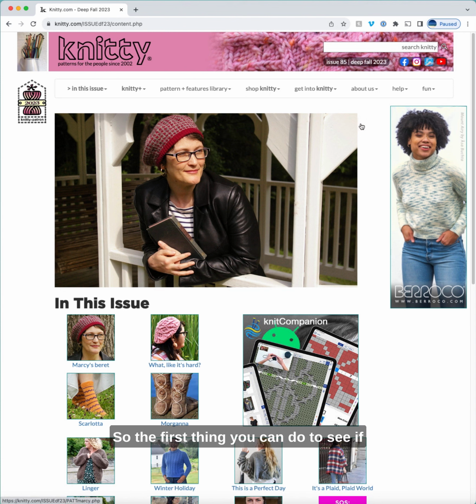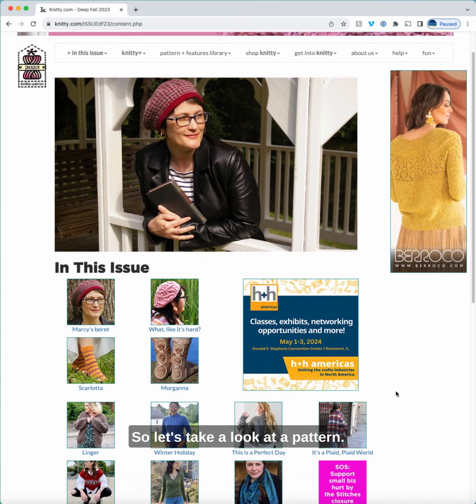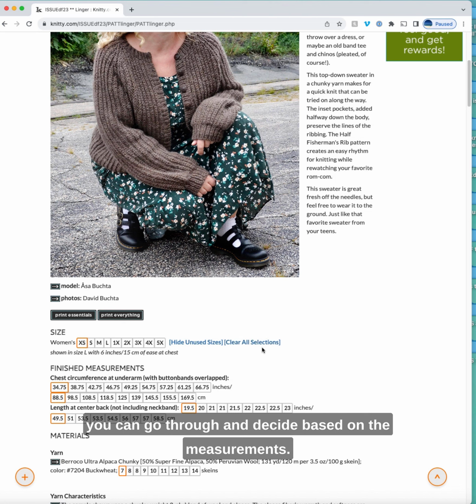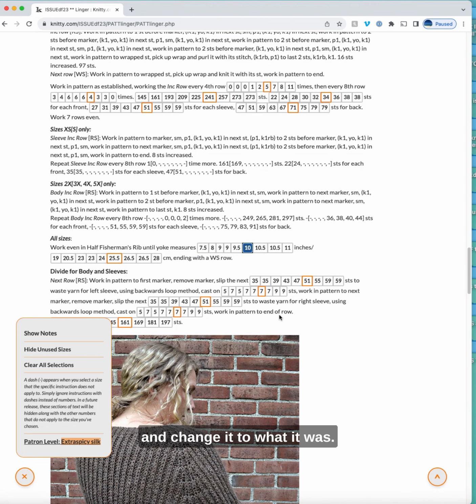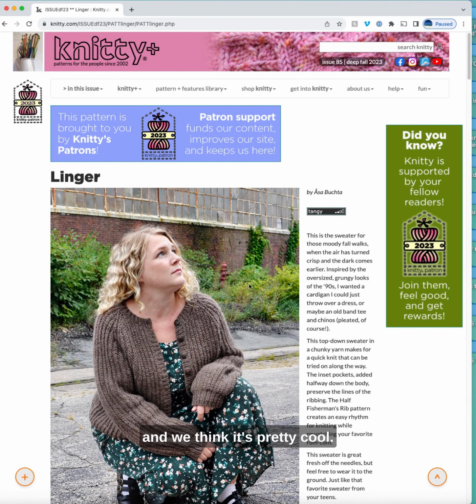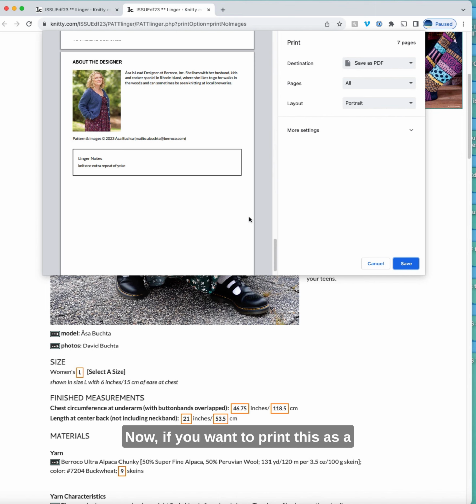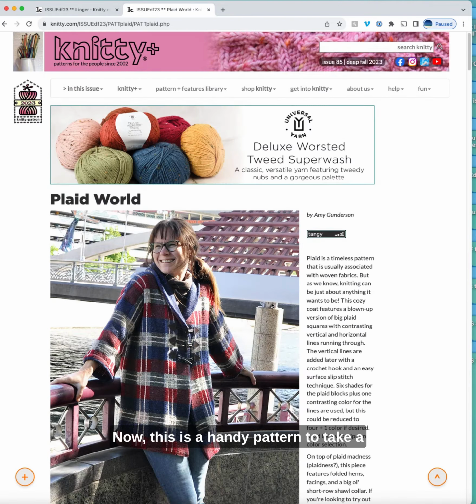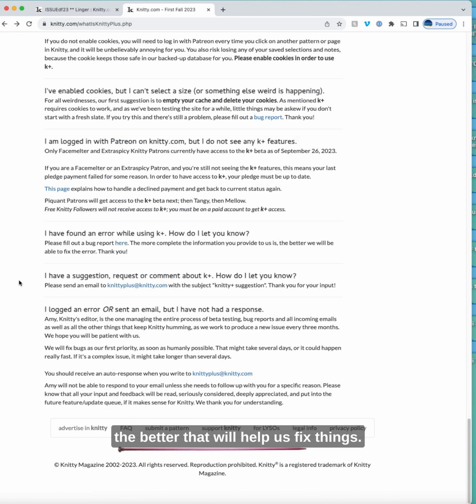How to use knitty+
knitty+ allows you to select the size you're going to knit, and then you can hide all the other numbers in the pattern. The image above shows what a pattern looks like once you select the size you want (top) and after you hide unused sizes (bottom). Neat, eh?

knitty+ is an additional feature built into the code of Knitty magazine on all patterns going back to Winter 2014, and it's only available to Patrons. Knitty Patrons are readers who support Knitty financially every issue. In exchange, depending on their level of support, they receive exclusive benefits like access to knitty+.